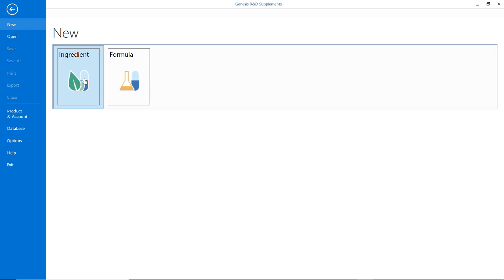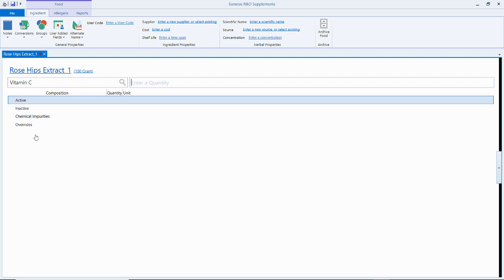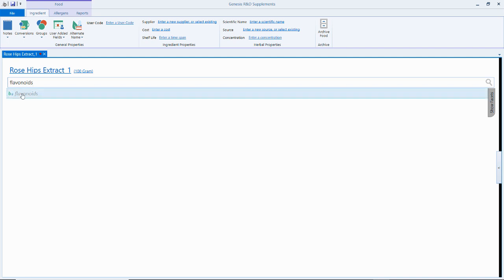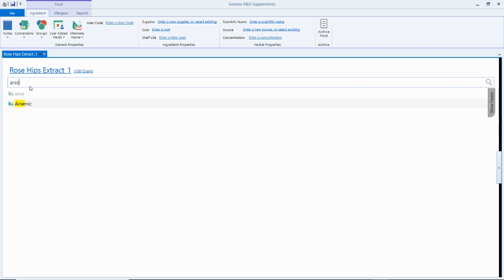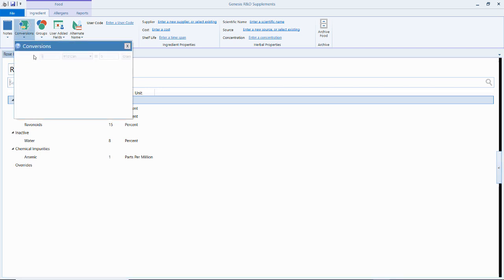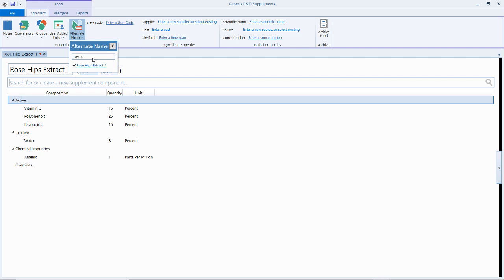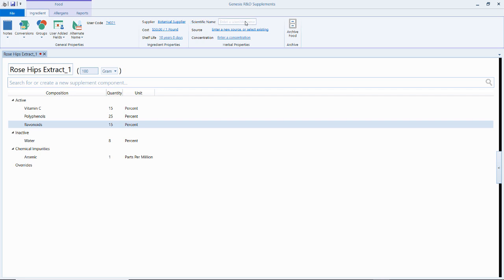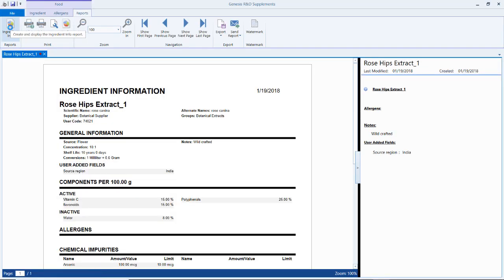Creating an Ingredient in Genesis Supplements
This tutorial will walk you through the basic steps of creating an ingredient that has both botanical and mineral components.